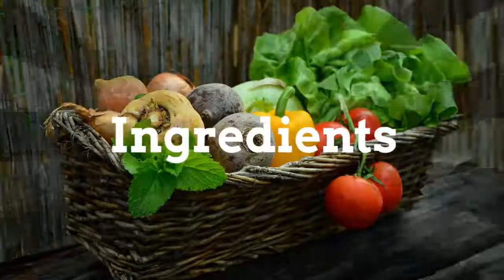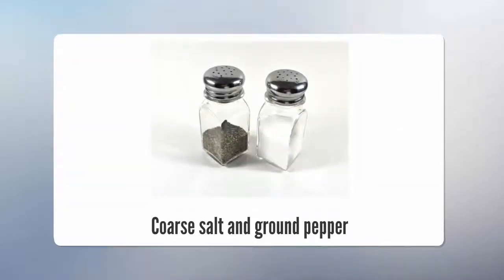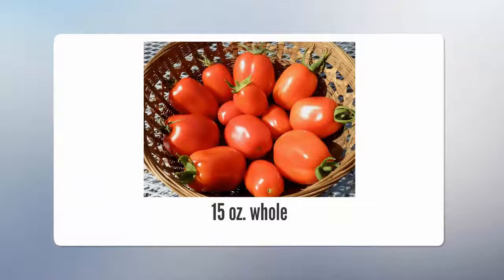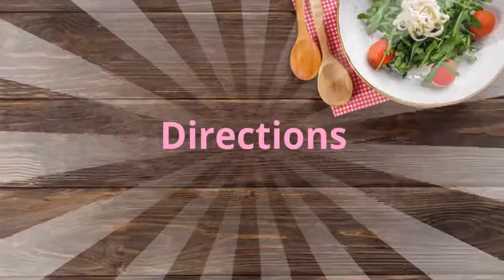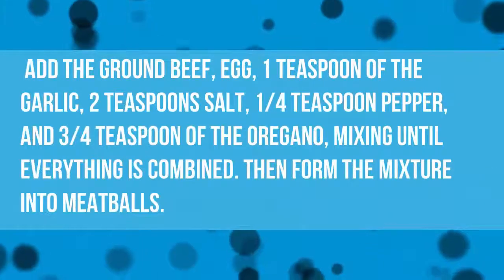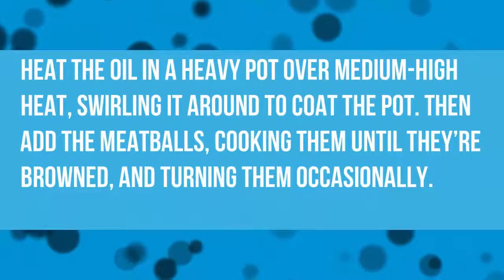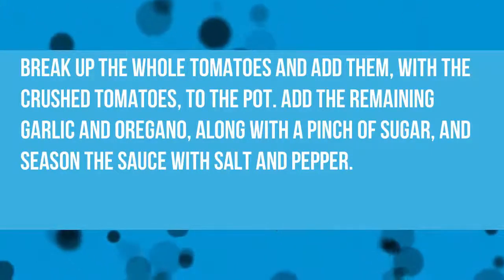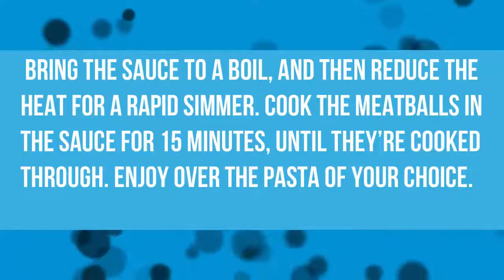How to Make Meatballs updated 2017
Meatballs are anything but difficult to make, flexible and an incredible all-round group pleaser. Here, we demonstrate to you industry standards to make them.